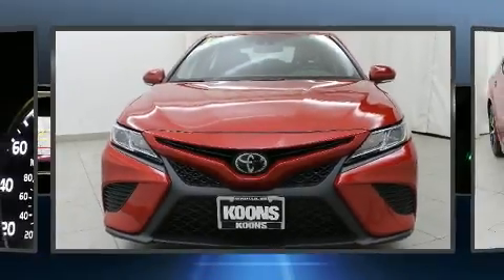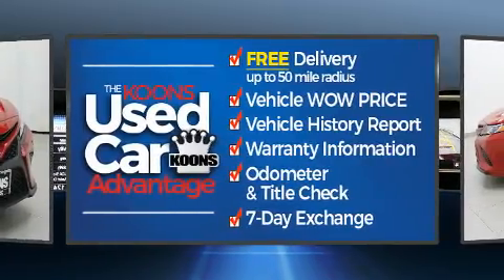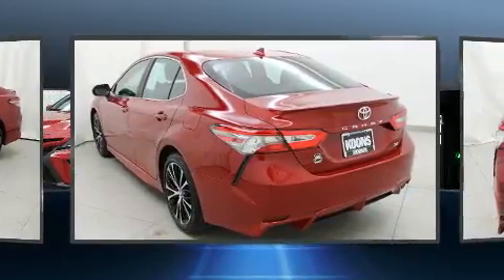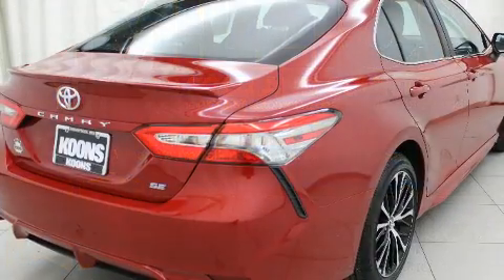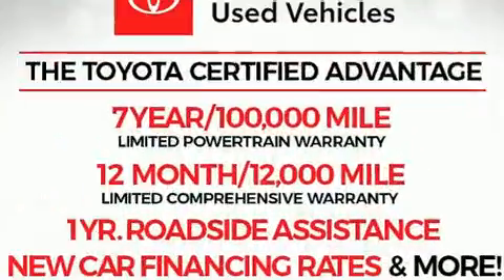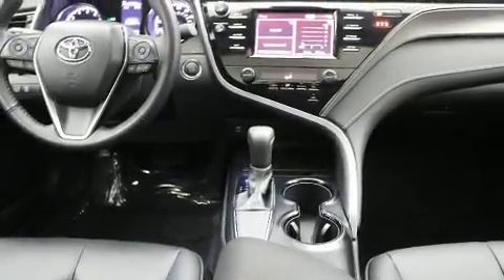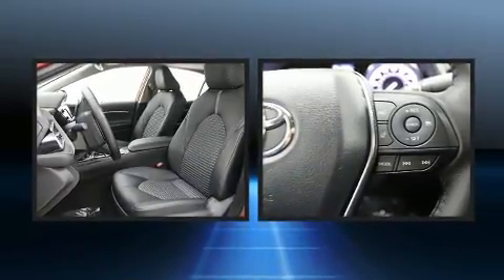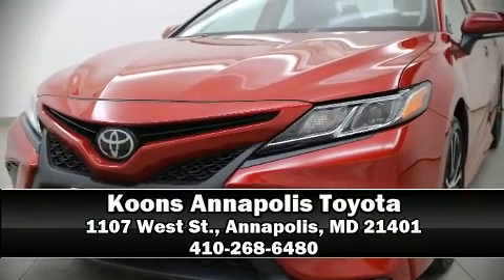2019 Toyota Camry SE in Annapolis, MD 21401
1107 West St.

The 2019 Toyota Camry. This 4 door, 5 passenger sedan just recently passed the 10,000 mile mark! Performance and efficiency are both prioritized thanks to the 2.5 liter 4 cylinder engine, providing a smooth and predictable driving experience. Well tuned suspension and stability control deliver a spirited, yet composed, ride and drive Top features include a split folding rear seat, front and rear reading lights, a tachometer, air conditioning, fully automatic headlights, tilt and telescoping steering wheel, an overhead console, and remote keyless entry. Toyota also prioritized safety and security by including: dual front impact airbags with occupant sensing airbag, front and rear side impact airbags, traction control, brake assist, a panic alarm, an emergency communication system, and 4 wheel disc brakes with ABS. Adaptive cruise control maintains a pre set distance behind the car ahead of you, simplifying highway driving and enhancing safety. This vehicle has achieved Certified Pre-Owned status, by passing Toyota's comprehensive certification process. Our sales staff will help you find the vehicle that you've been searching for. We'd be happy to answer any questions that you may have.